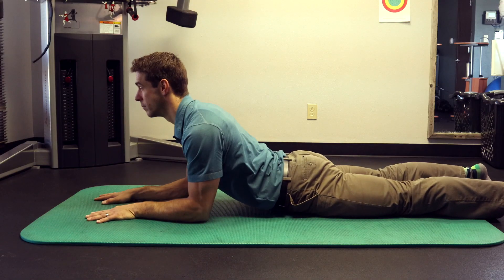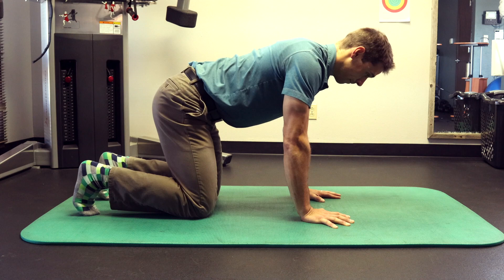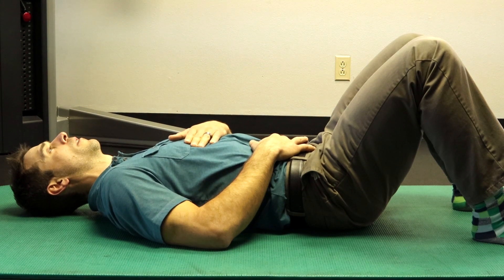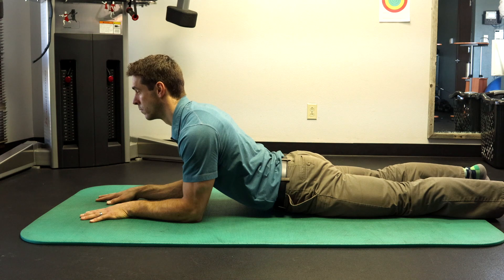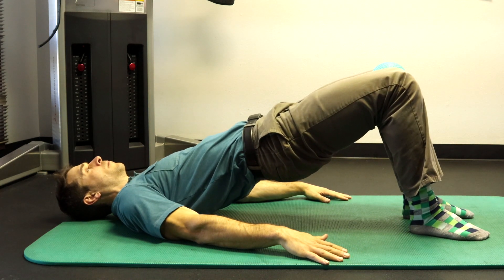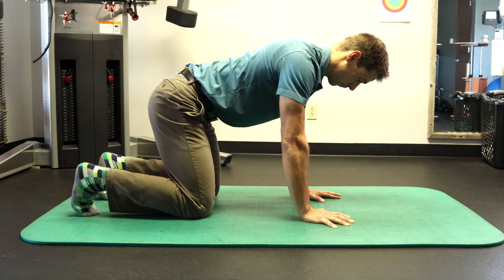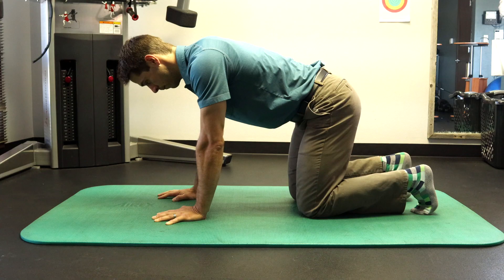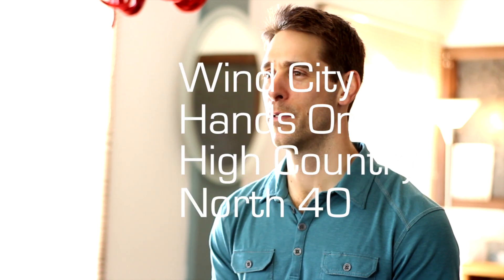Healthy Back 1: Fix your low back pain | Jonathan Claude, PT DPT | High Country Physical Therapy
Low back pain affects most of us. Over 80 percent of us will report having issues with low back pain at some point in our lives. Isn't there anything we can do about it?
Of course, there is! Ask a PT!
...or just watch this video.